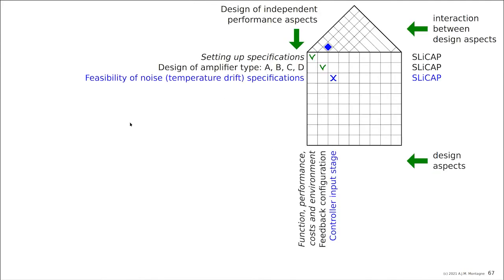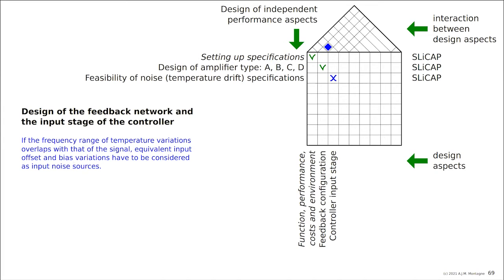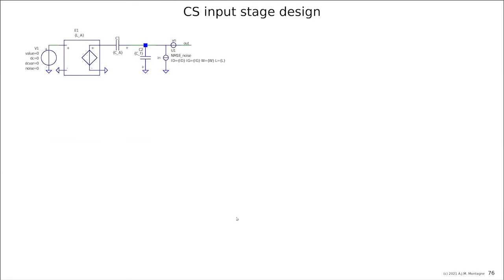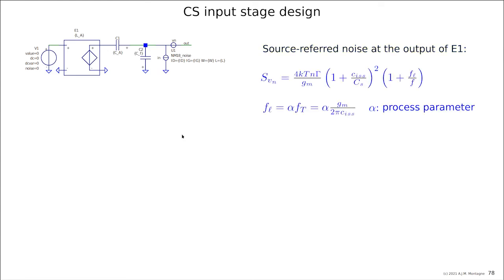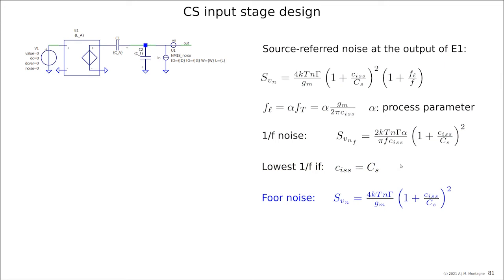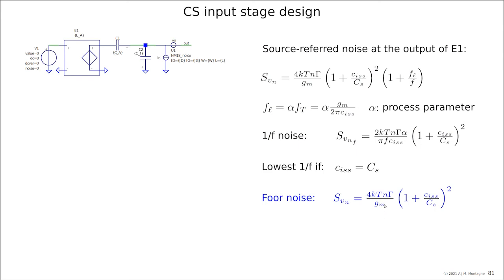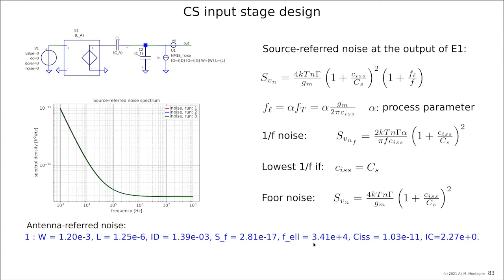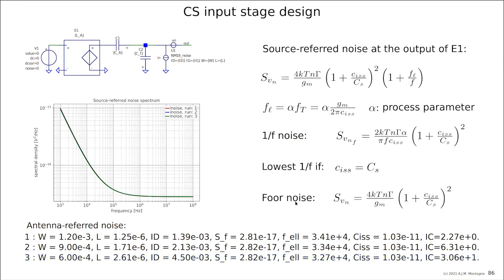EE4109 2020 16 3 Overview Hierarchically Structured Design Method